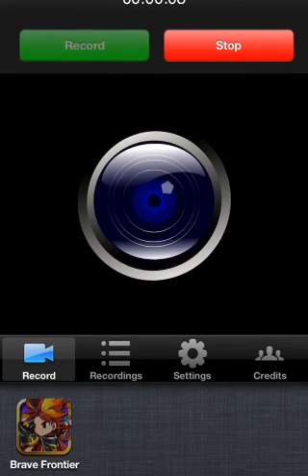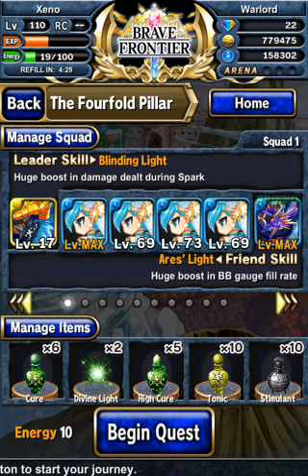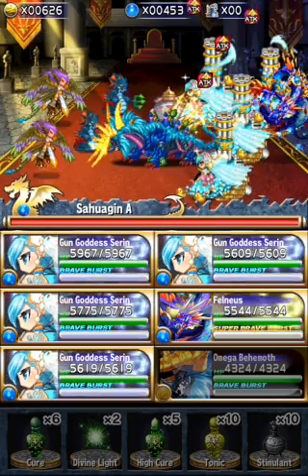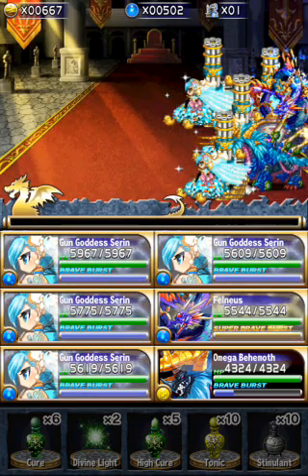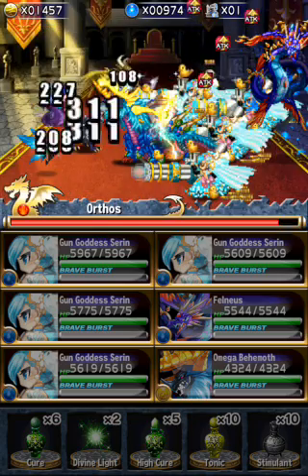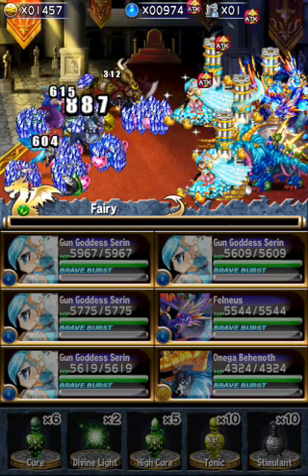Brave Frontier: Bark Strategy!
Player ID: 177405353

This is my "Bark" (BB/Spark) strategy for maximum spark damage as well as unlimited BB!! Proves very effective and can handle anything the game as to throw at you! (at this point)

Thanks to Formana for lending me the Felneus and unlocking that SBB!

Music Cred:
Artist: Nobuo Uimatsu
Album: FF7 OST